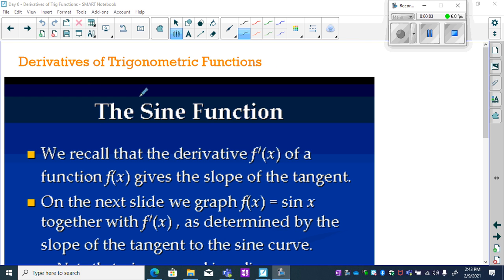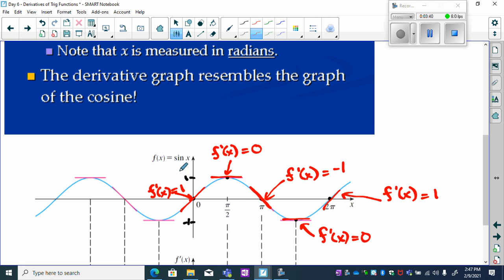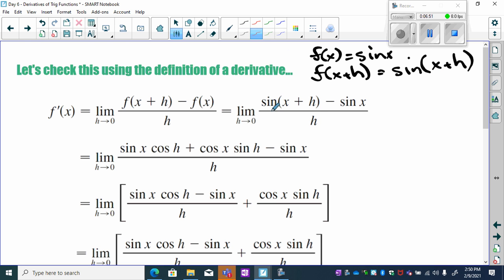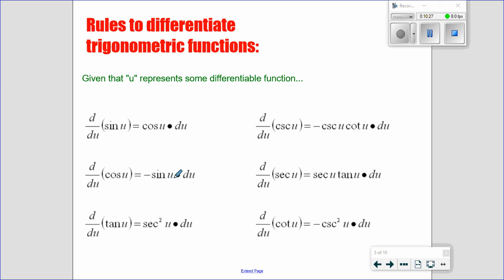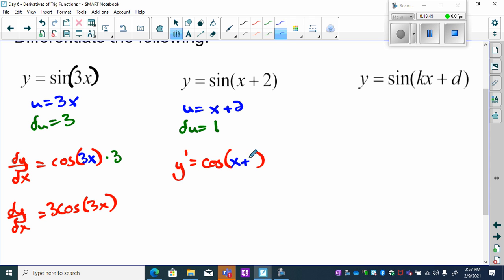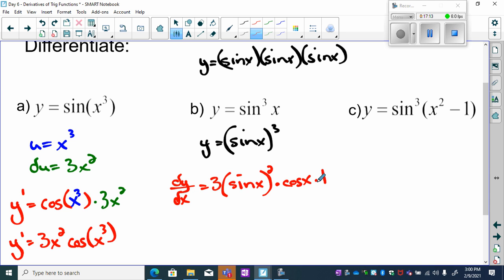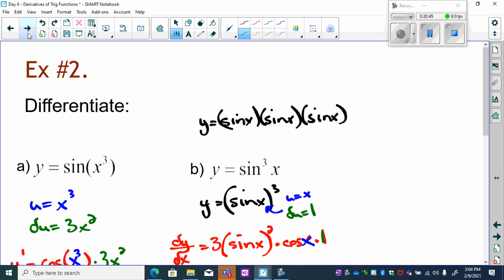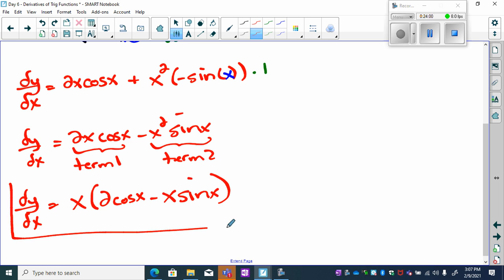Derivatives of Trig Functions